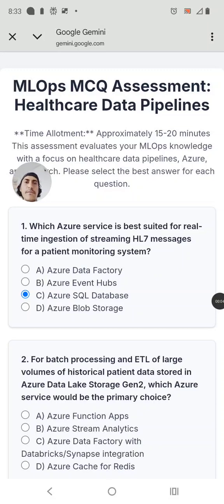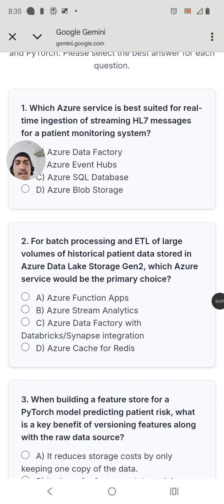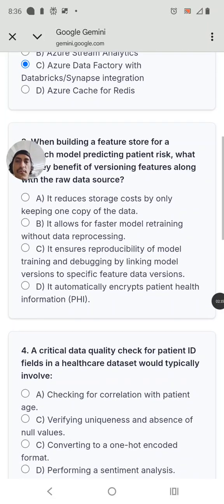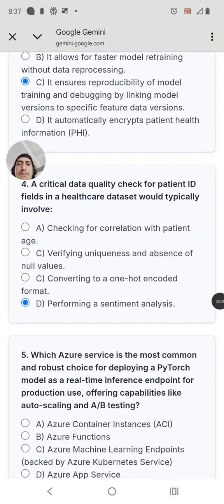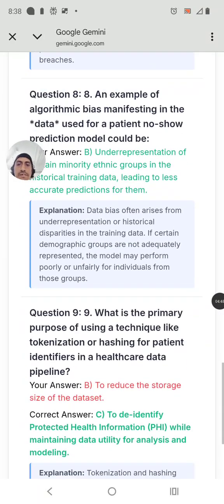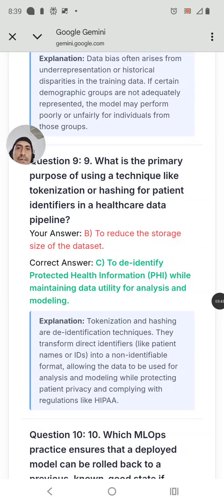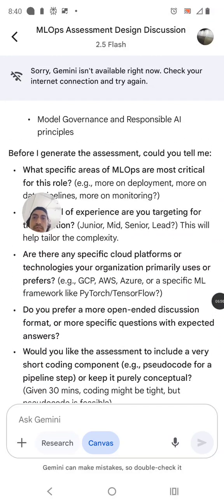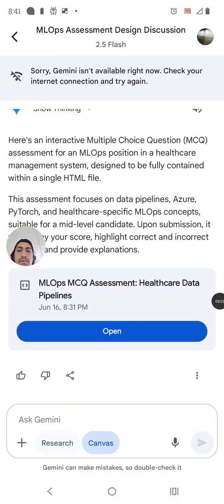Using Gemini to make quizzes and assessments